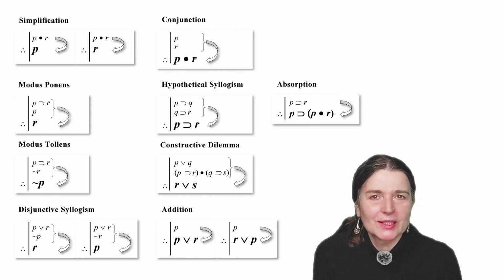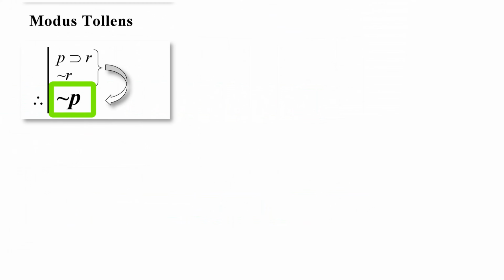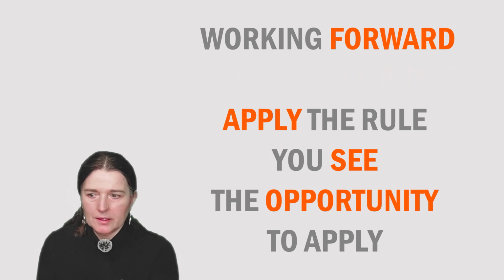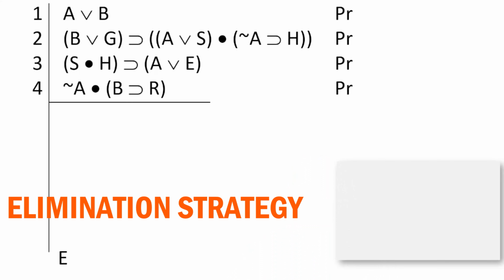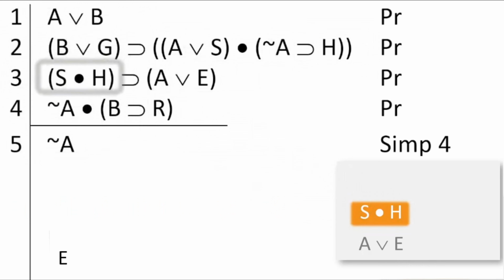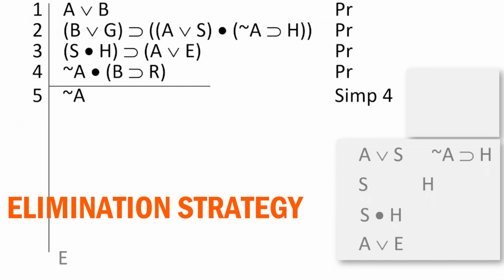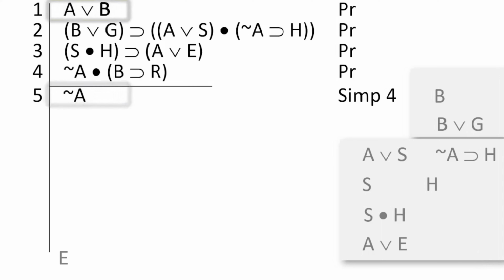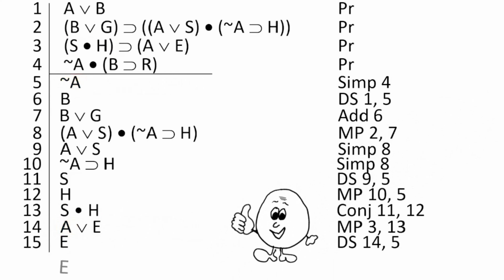G.22. Proof Strategies (Natural Deduction)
In this video, we review the proof strategies and some rules of thumb. We take a look at the application of the rules of thumb in practice in a proof.

00:00 Introduction
00:39 Proof Assignment
00:56 Various ways of classifying inference rules
02:10 Introduction vs. (simple) elimination rules
03:44 Working forward vs working backward
04:43 Rules of thumb
05:50 Proof 1 - plan (explicit application of the rules of thumb)
11:13 Proof 1 - plan in action
13:00 Final comments